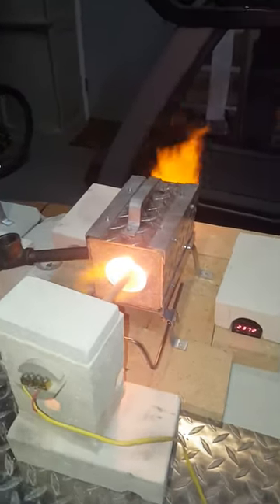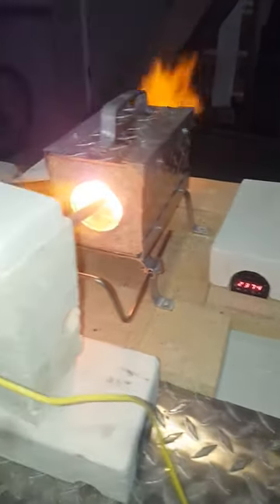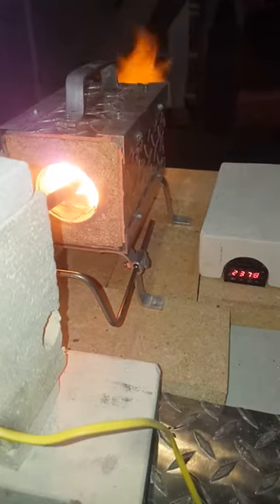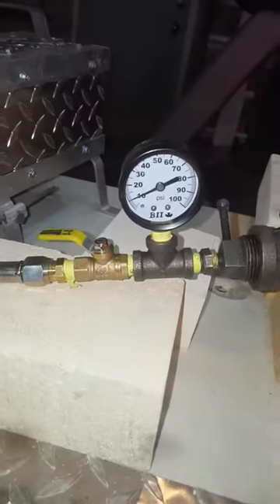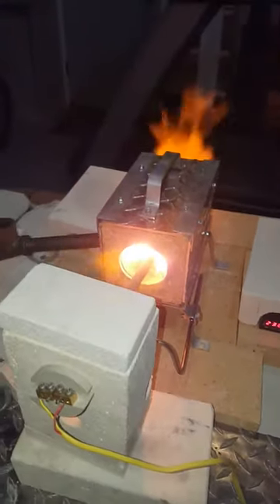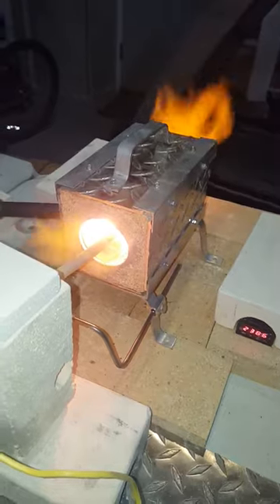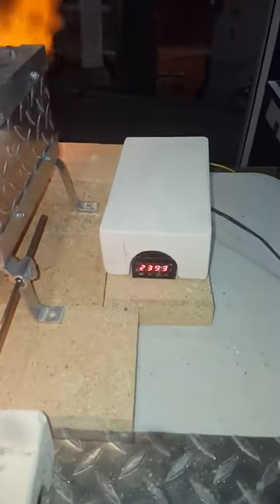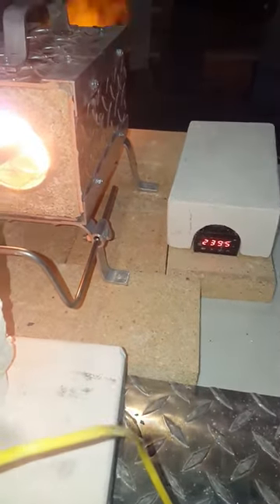HTP Diamond Plate Firebrick Forge 10psi